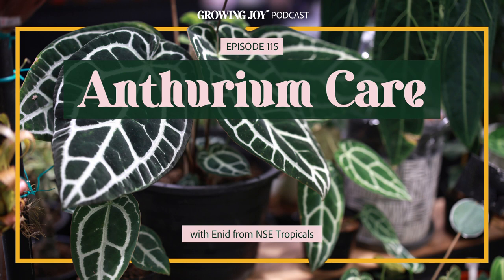115 Anthurium Care Guide | Growing Joy with Plants | Podcast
When I think Jungle Vibes, anthuriums always come to mind. Their large leaves, mesmerizing vein patterns in the leaves, long slim stems and gorgeous flowers have such a prehistoric look to them. There is so much more to the world of Anthuriums besides the one you can always pick up in the grocery store, so today we welcome back the queen of the aroids, Enid from NSE tropicals to do a deep dive on Anthurium care.

NSE Tropicals is one of the most sought after rare plant provider in the US. Restocks routinely sell out in minutes and we are lucky that the mastermind behind it, Enid joins us today for an in depth discussion.

In this episode, we learn:
[02:15] How Maria’s wishlist plants have changed since she first started collecting
[04:00] How you can help grow the Bloom and Grow Radio community!
[05:11] Enid shares the wonderful story behind the NSE Tropicals, and its 21 year-old plant collecting history!
[06:22] Why anthuriums are starting to be a big trend within the plant community
[06:56] The interesting environment and origins of anthuriums
[11:05] Basic care tips for indoor anthuriums on soil mix and humidity
[13:19] Enid’s quick plant hack on increasing humidity
[14:32] How to properly water your anthuriums
[16:37] What’s the optimal humidity level for indoor anthuriums?
[18:08] Do different varieties of anthuriums need different types of light?
[19:19] Enid shares her own observations between anthuriums in a greenhouse versus anthuriums in open-air setups
[20:06] Why plant parents should always consider the natural environment of their plants
[21:08] Where to best get your garden planting needs this season!
[23:27] Enid explains why your leaves shouldn’t feel hot to the touch
[24:11] How to REALLY know your plants according to Enid
[25:31] Are anthurium leaves drooping normal? How do you differentiate between an unhappy plant and normal plant behavior?
[27:10] The nasty pests you should be looking out for when taking care of anthuriums and how to get rid of them the right way
[29:08] General fertilizer tips for anthuriums and Enid’s recommended brands
[30:19] What is pollination for? What are inflorescences?
[34:24] Enid’s top 3 anthurium recommendations for beginner plant parents
[35:12] Enid’s top 3 anthurium recommendations for advanced plant parents
[37:03] Maria shares her future anthurium plans and what to expect from the next episode with Enid

Check out the full show notes and blog of ‘Anthurium Care'